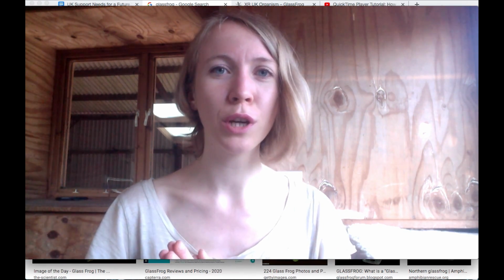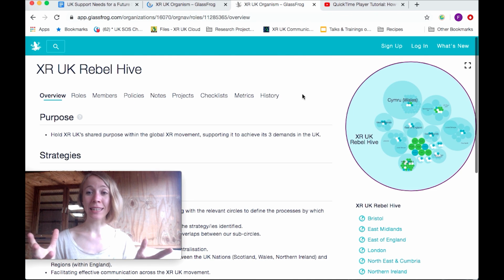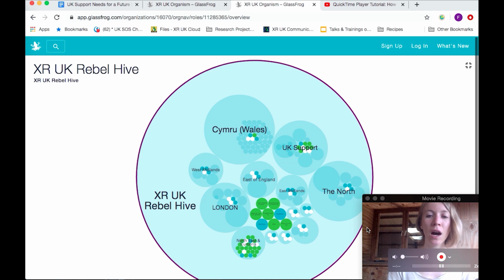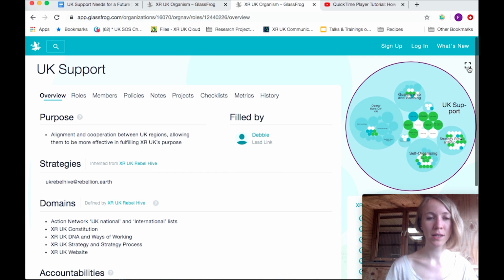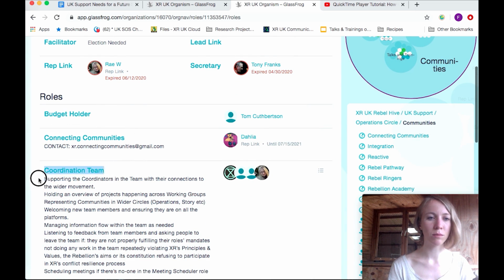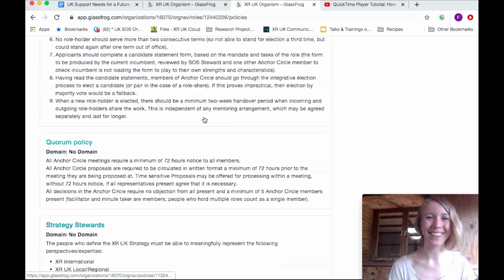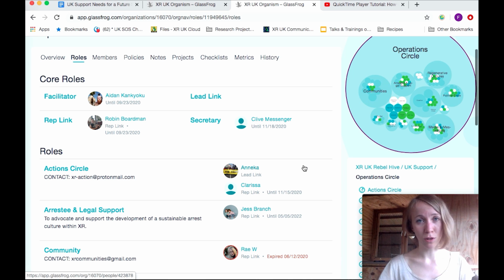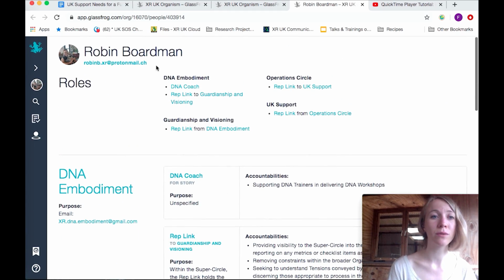GlassFrog Self Organising System Explained | Extinction Rebellion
👆 Watch this video to learn how to use the GlassFrog, Extinction Rebellion UK's organisational diagram! 👆 XR GlassFrog

🤔 You can learn more about the Self-Organising System - Start by attending a SOS Basics/Structure workshop.

Glossary:
• Circle/team/working group = all mean the same, basically group working on something together
• Role = a person fills a role if they do a certain job for the team on a regular basis, e.g. budget holder
• Mandates = working area of a team
• External coordinator = the role that represents their team on the next wider level
• Organism = organisation
• Policy = A group's agreed rule or principle of action

[JL] ‎‎